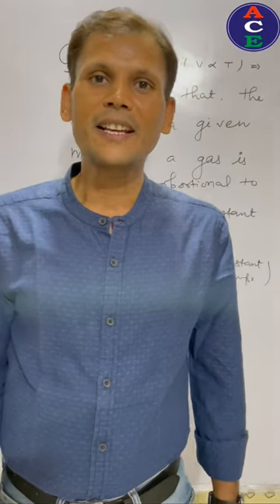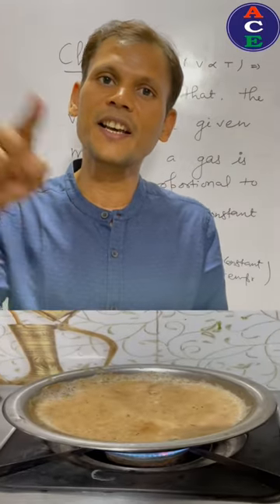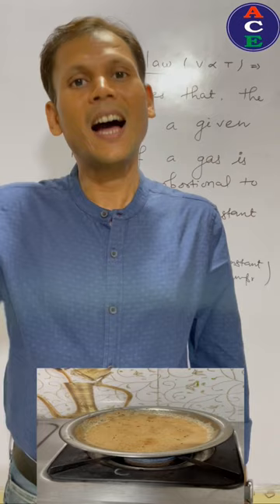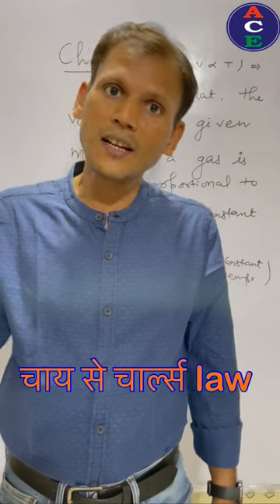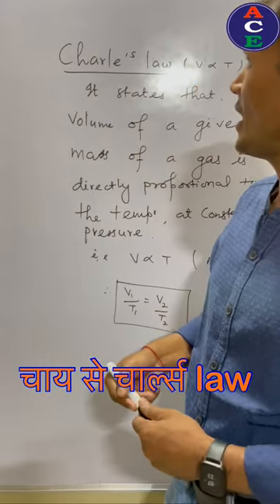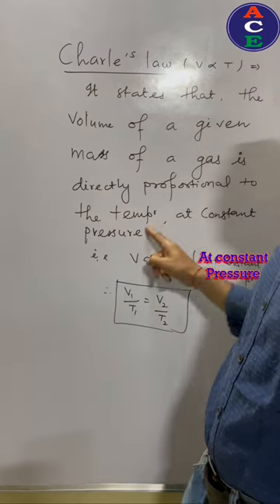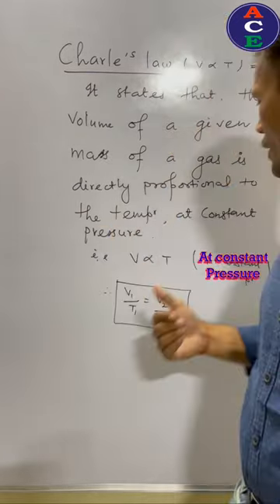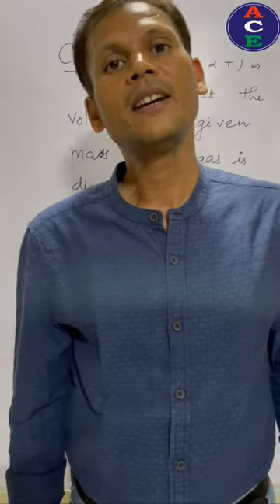Charle’s Law | Physics |Ace Physics Vijay Sir | Science